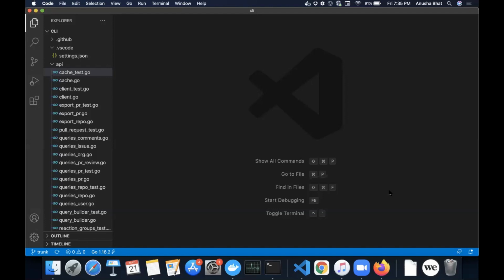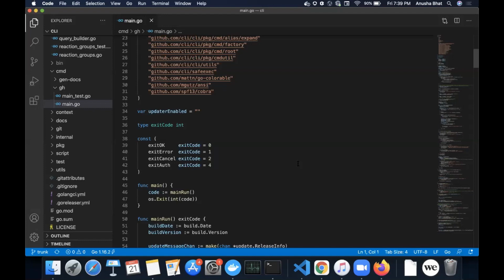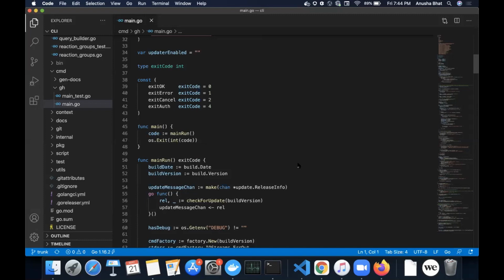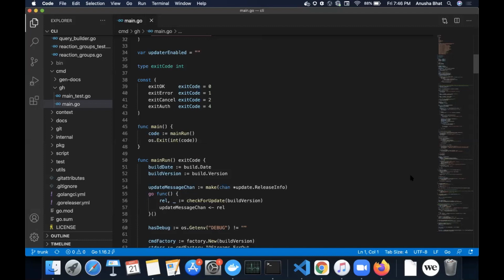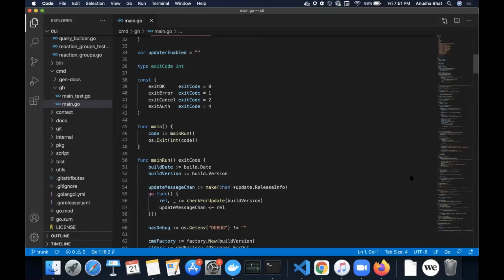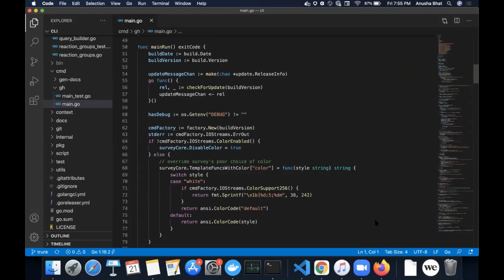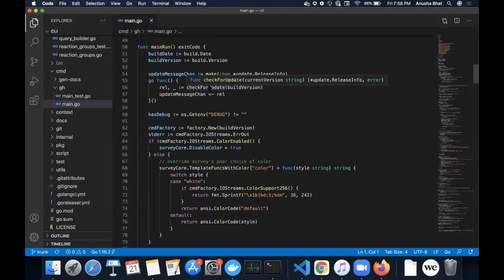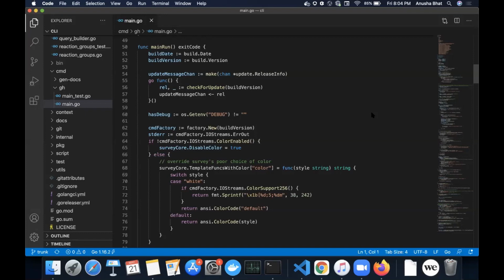1. Channels and goroutines, oh my! | Golang Code Club: GitHub CLI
Anusha, Erin, and Jakub take a journey into the GitHub CLI tool, starting at 'func main' and going wherever it leads us.

Topics covered: constants, func main, os.Exit, make, slices, maps, channels, goroutines, blank identifier, go statement, function literal